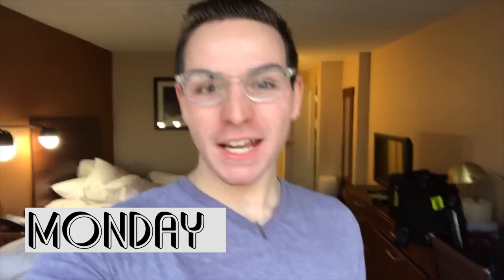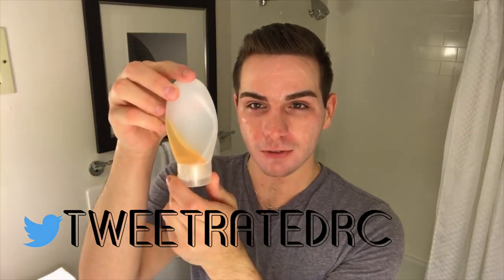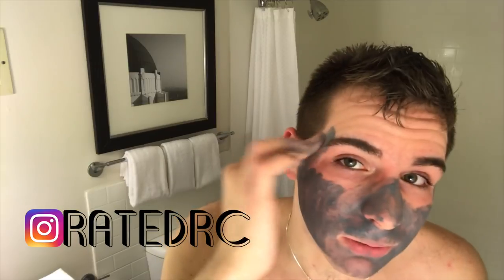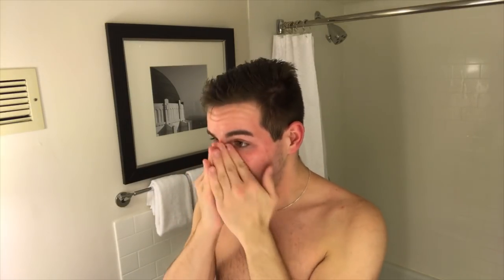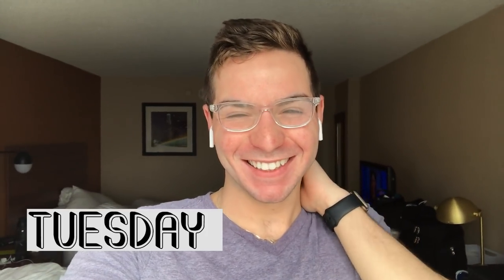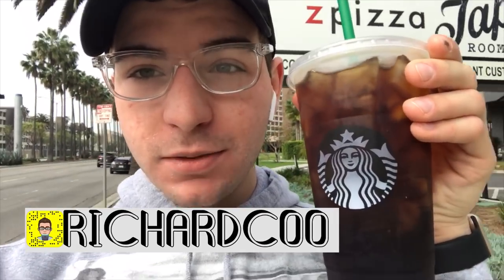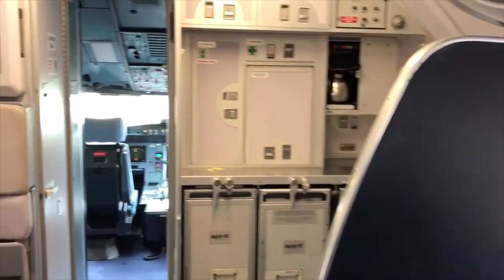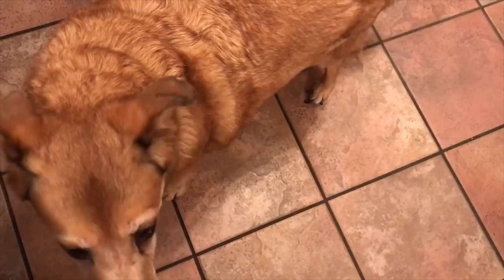Airbus Tour | Get unReady With A Flight Attendant | Male FLIGHT ATTENDANT LIFE | Los Angeles | LAX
Get UN-ready with me? puppy(ish, but not really) surprise!

"JetFuel" Recipe: Iced Coffee, Vanilla, No classic!

Without you, I'd be nothing!  S U B S C R I B E!

flight attendant and daily life as a single guy in Dallas, Texas. Is
this a YouTube description or Tinder profile?

❗️Views expressed are my own and do not reflect my employer and/or
persons that associate with me.
All videos recorded on aircraft were before boarding with NO passengers onboard.